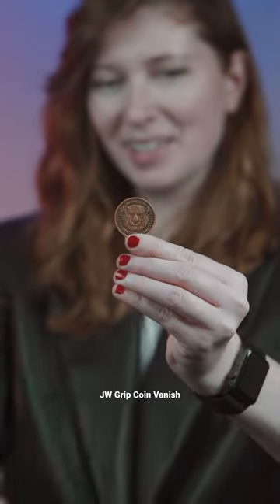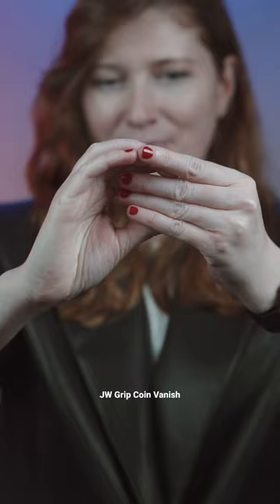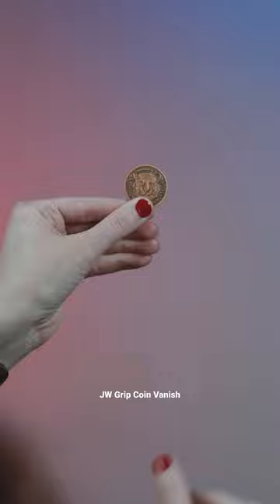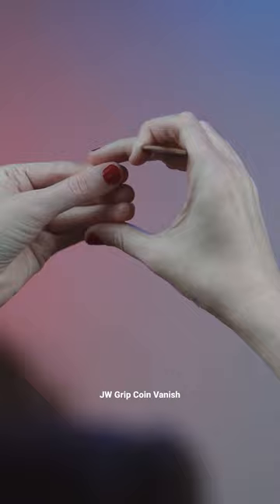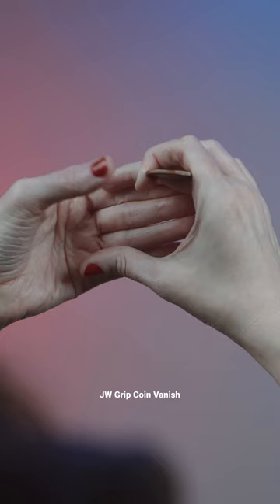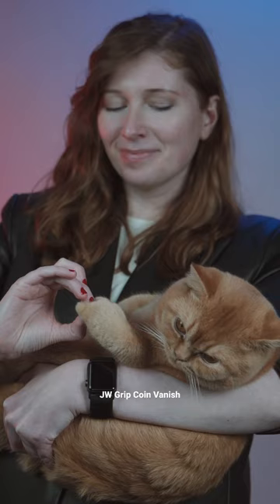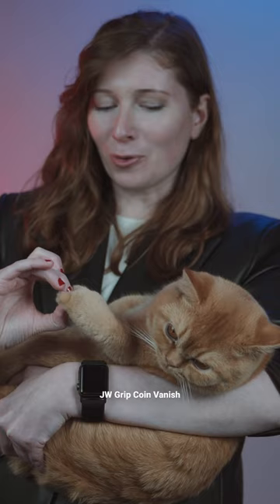JW Grip Coin Vanish